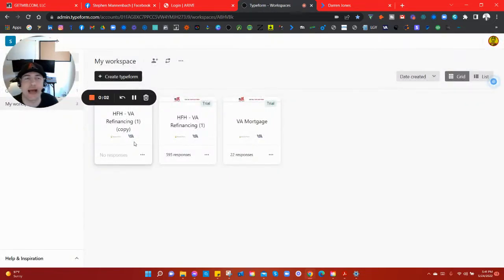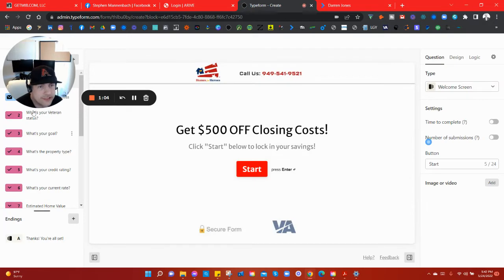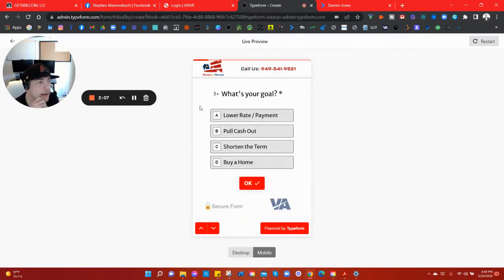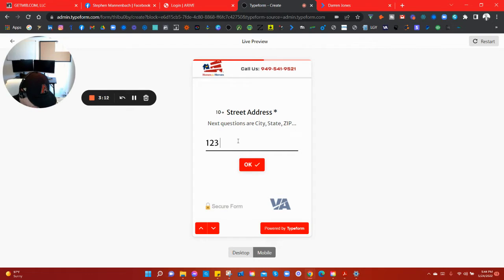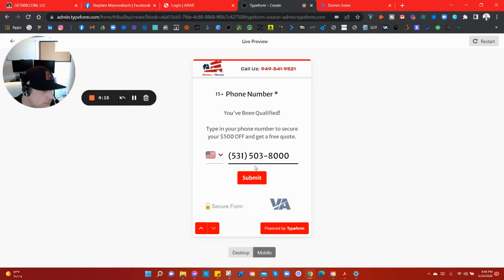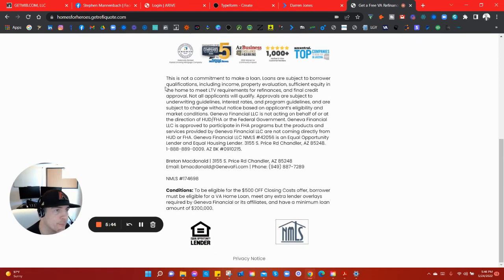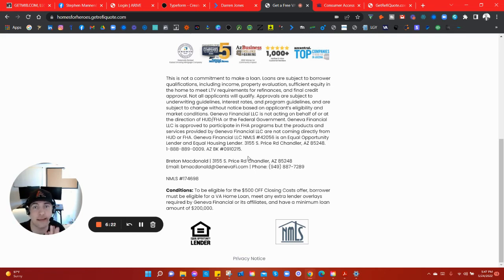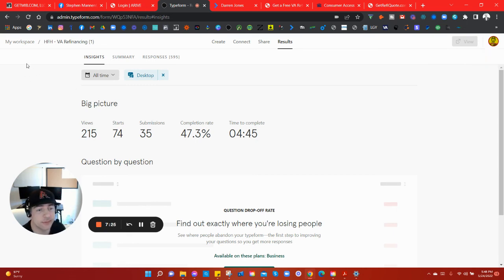How To Generate Mortgage Leads - Home Buyer and Home Refinance Lead Generation Forms (2022)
Learn how to build mortgage lead generation forms using Typeform to get a higher mortgage or hard money lead form completion rate, and faster time to submission, from your target audience.

GetMIB.com is the Best Marketing Agency to Buy Mortgage and Hard Money Leads from in 2022!

Get EXCLUSIVE and UNLIMITED MORTGAGE REFINANCE LEADS OR MORTGAGE LEADS from GetMIB.com and Steve Mannenbach.

This video explains how Steve Mannenbach and GetMIB.com, LLC, are building lead forms that achieve 40%+ completion rates from visiting Active Duty Military Service Members and Veteran borrowers looking to for a cash out refinance, home purchase loan, VA IRRRL, VA Renovation Loan, VA One-Time-Close (OTC) Construction Loan, and more!

💥 Make $130,000 net profit in as little as 3 months from closing an extra 7-10 𝐌𝐨𝐫𝐭𝐠𝐚𝐠𝐞 𝐋𝐨𝐚𝐧𝐬 per month from of the 𝐌𝐨𝐫𝐭𝐠𝐚𝐠𝐞 𝐋𝐞𝐚𝐝𝐬 I generate for you!

💥 Provide 𝐌𝐨𝐫𝐭𝐠𝐚𝐠𝐞 𝐋𝐞𝐚𝐝𝐬 to your 𝐋𝐨𝐚𝐧 𝐎𝐟𝐟𝐢𝐜𝐞𝐫𝐬 or 𝐌𝐨𝐫𝐭𝐠𝐚𝐠𝐞 𝐋𝐨𝐚𝐧 𝐎𝐫𝐢𝐠𝐢𝐧𝐚𝐭𝐨𝐫𝐬, if you're a 𝐁𝐫𝐚𝐧𝐜𝐡 𝐌𝐚𝐧𝐚𝐠𝐞𝐫 or 𝐌𝐨𝐫𝐭𝐠𝐚𝐠𝐞 𝐁𝐫𝐨𝐤𝐞𝐫𝐚𝐠𝐞 𝐎𝐰𝐧𝐞𝐫, to increase profits!

👉 I post all of the latest 𝐌𝐨𝐫𝐭𝐠𝐚𝐠𝐞 𝐋𝐞𝐚𝐝  generation techniques to my Facebook and Instagram Stories -- don't miss out on a marketing course giveaway that could make you over $100,000 in only 3 months. Learn how you can generate 𝐌𝐨𝐫𝐭𝐠𝐚𝐠𝐞 𝐋𝐞𝐚𝐝𝐬 on Facebook!

We are 𝐌𝐨𝐫𝐭𝐠𝐚𝐠𝐞 𝐌𝐚𝐫𝐤𝐞𝐭𝐢𝐧𝐠 𝐄𝐱𝐩𝐞𝐫𝐭𝐬!

Watch our videos to learn how to market yourself as a 𝐋𝐨𝐚𝐧 𝐎𝐟𝐟𝐢𝐜𝐞𝐫 or 𝐌𝐨𝐫𝐭𝐠𝐚𝐠𝐞 𝐋𝐨𝐚𝐧 𝐎𝐫𝐢𝐠𝐢𝐧𝐚𝐭𝐨𝐫.

Making money online in 2021 has never been easier so make sure to take notes and pay close attention because this Facebook ads and digital marketing tutorial is all you’ll need to start working from home today!

👌 𝐅𝐎𝐋𝐋𝐎𝐖 𝐌𝐘 𝐏𝐀𝐆𝐄𝐒 𝐅𝐎𝐑 𝐒𝐏𝐄𝐂𝐈𝐀𝐋 𝐎𝐅𝐅𝐄𝐑𝐒!
🎥 𝐀𝐛𝐨𝐮𝐭 𝐭𝐡𝐢𝐬 𝐯𝐢𝐝𝐞𝐨: Steve Mannenbach shows 𝐌𝐚𝐫𝐤𝐞𝐭𝐢𝐧𝐠 𝐀𝐠𝐞𝐧𝐜𝐲 𝐎𝐰𝐧𝐞𝐫𝐬, 𝐋𝐨𝐚𝐧 𝐎𝐟𝐟𝐢𝐜𝐞𝐫𝐬, and 𝐌𝐨𝐫𝐭𝐠𝐚𝐠𝐞 𝐋𝐨𝐚𝐧 𝐎𝐫𝐢𝐠𝐢𝐧𝐚𝐭𝐨𝐫𝐬 how to get Cash Out Refinance 𝐋𝐞𝐚𝐝𝐬 on Facebook by using Special Ad Audiences and Detailed Targeting Methods.

Learn How To Generate 𝐌𝐨𝐫𝐭𝐠𝐚𝐠𝐞 𝐋𝐞𝐚𝐝𝐬, 𝐌𝐨𝐫𝐭𝐠𝐚𝐠𝐞 𝐑𝐞𝐟𝐢 𝐋𝐞𝐚𝐝𝐬, 𝐑𝐞𝐟𝐢𝐧𝐚𝐧𝐜𝐞 𝐋𝐞𝐚𝐝𝐬, and 𝐂𝐚𝐬𝐡 𝐎𝐮𝐭 𝐑𝐞𝐟𝐢𝐧𝐚𝐧𝐜𝐞 𝐋𝐞𝐚𝐝𝐬 Online! 💰
🤑 𝐖𝐀𝐍𝐓 𝐌𝐄 𝐓𝐎 𝐑𝐔𝐍 𝐘𝐎𝐔𝐑 𝐋𝐄𝐀𝐃𝐒? 🤑

Steve Mannenbach, CEO
getMIB.com, LLC
NMLS ID: 1831233

Zoom Loans LLC | NMLS ID: 2232609
Equal Opportunity Lender | Equal Housing Lender